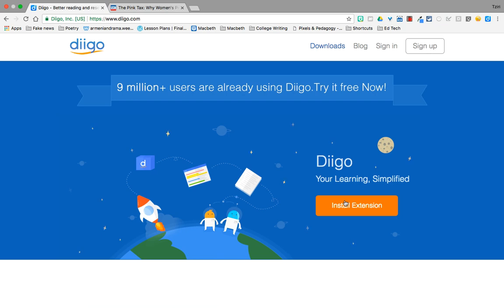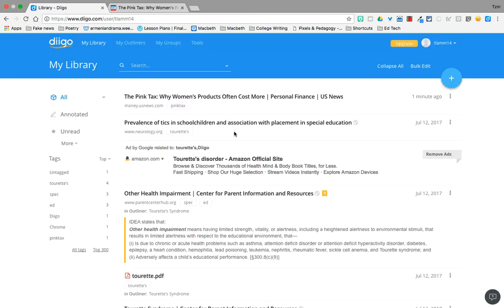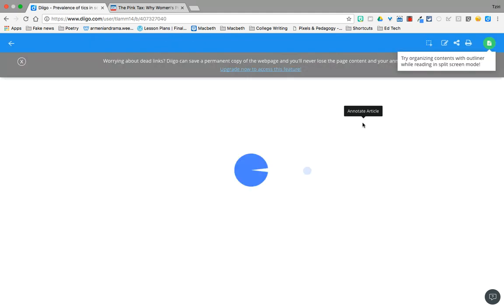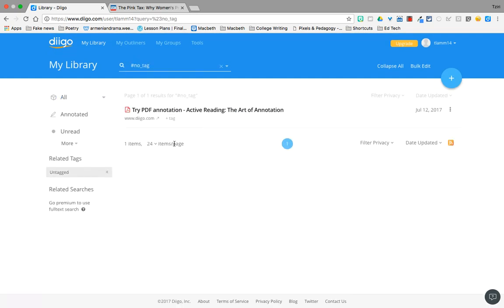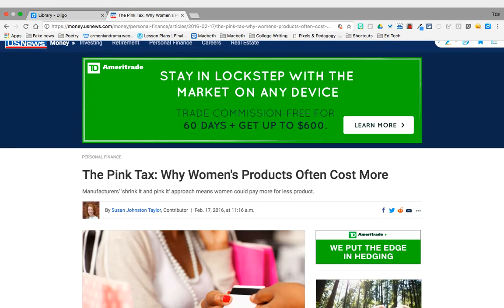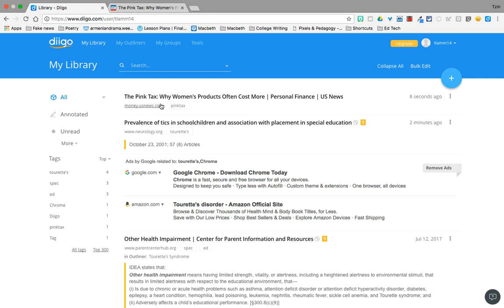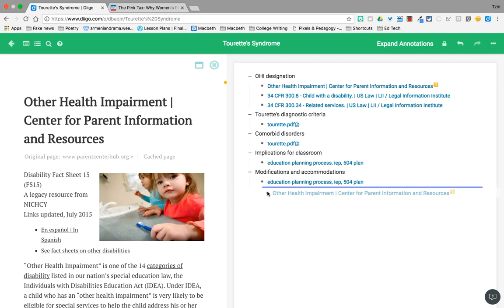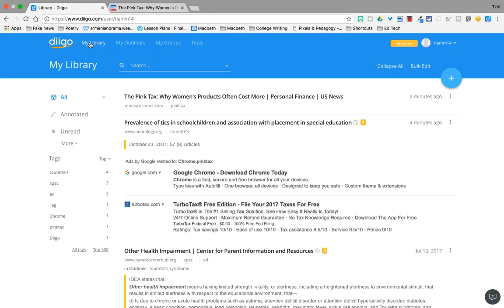Intro to Diigo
Basic overview of Diigo bookmarking